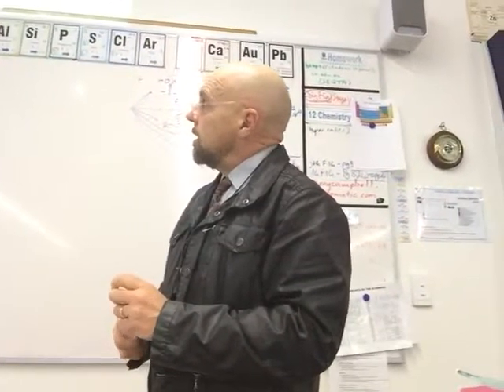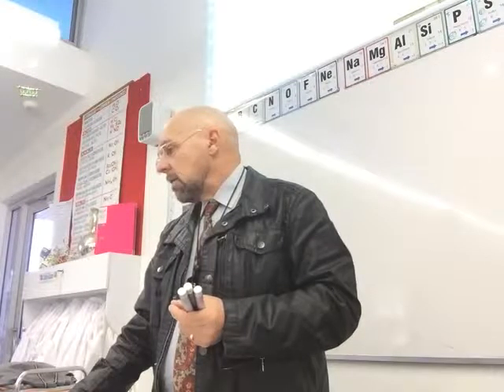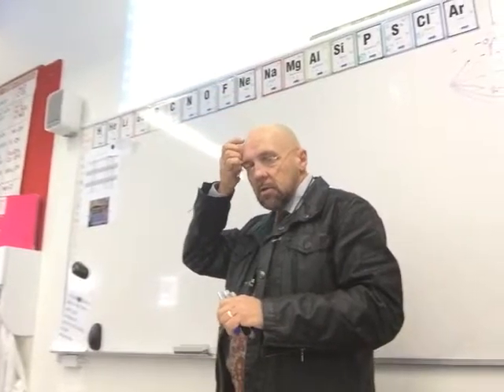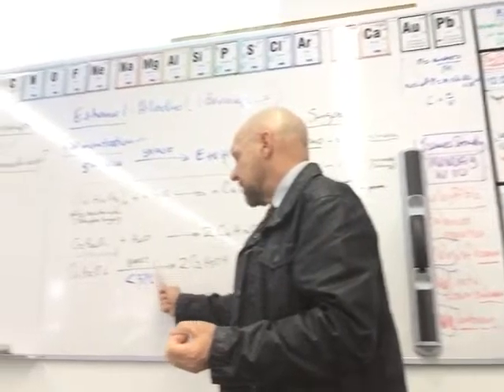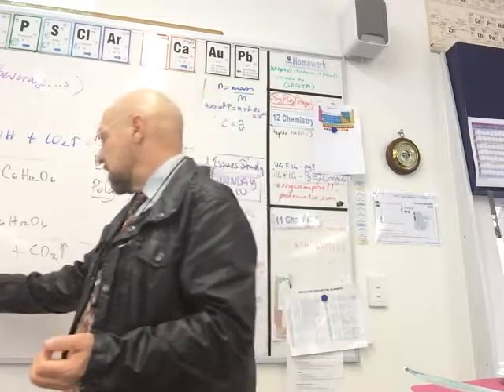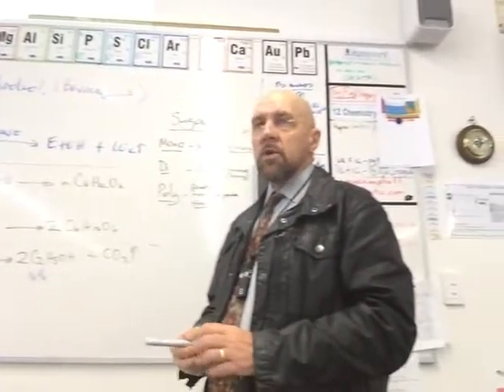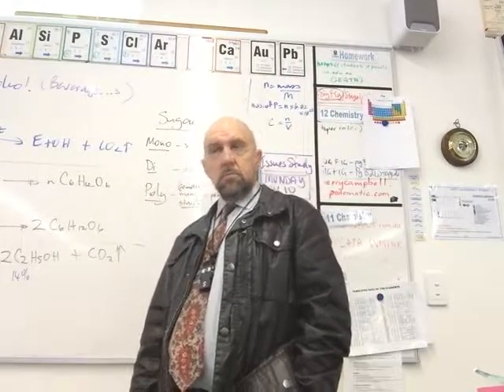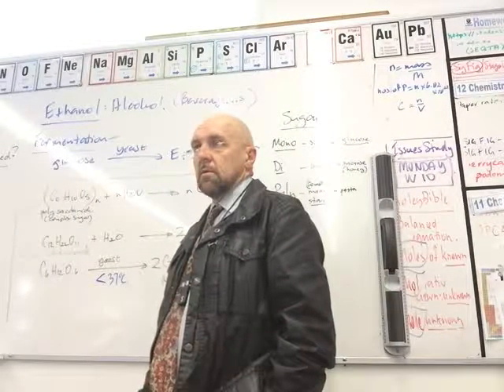12Chem-AlcoholsAldehydesCarbAcids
Introduction to organic chemistry functional groups - starting with alcohols,